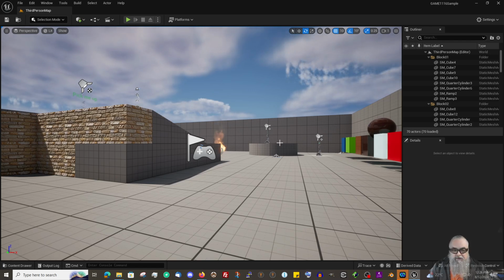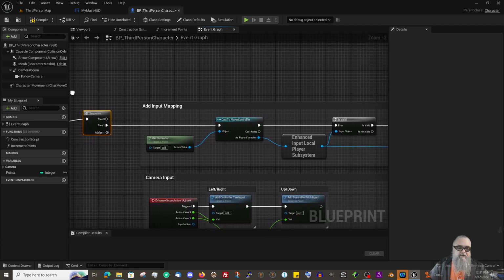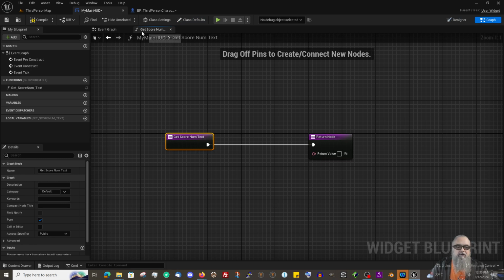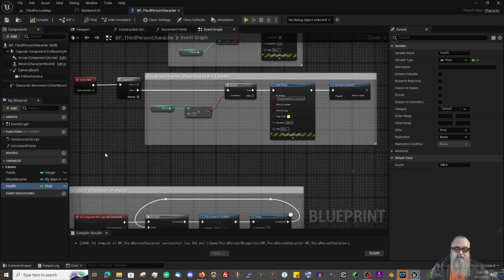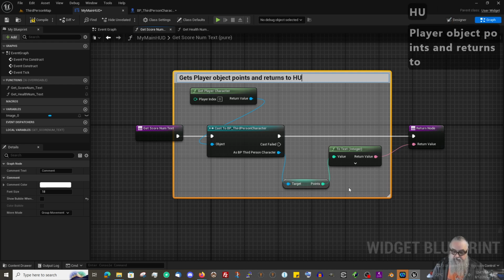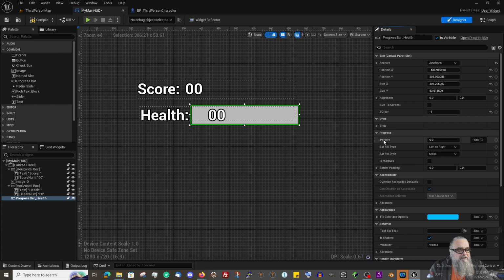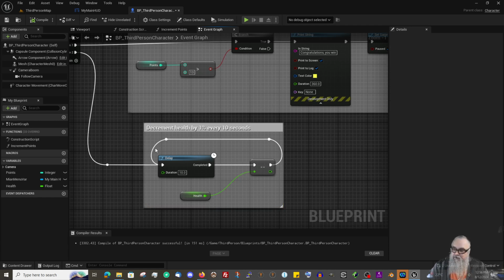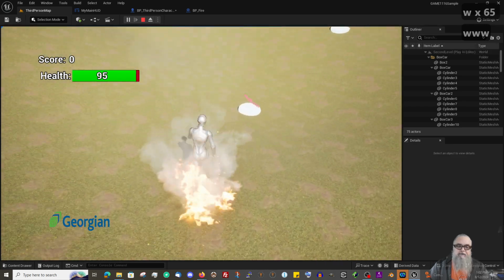Creating a simple HUD in Unreal Engine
Creating a basic on-screen menu (HUD) with the user widget blueprint. We implement the display of the score value and add a health status with progress bar.